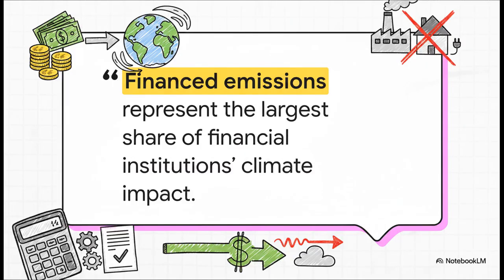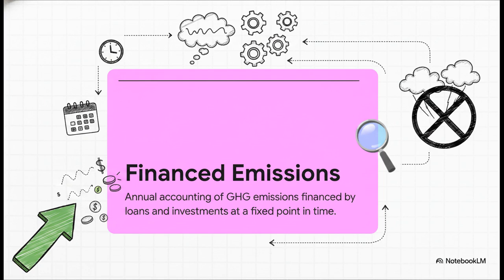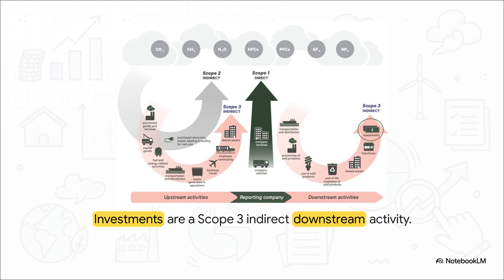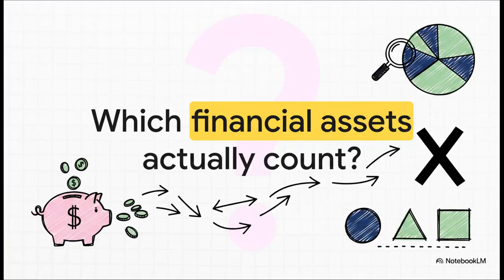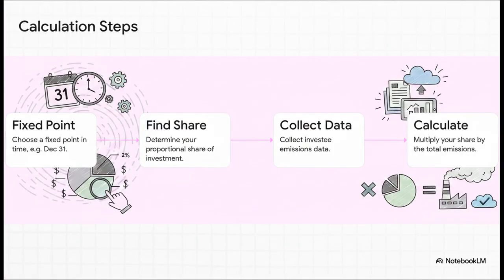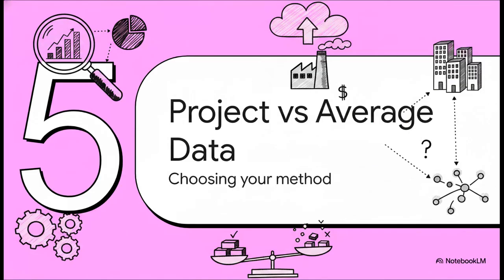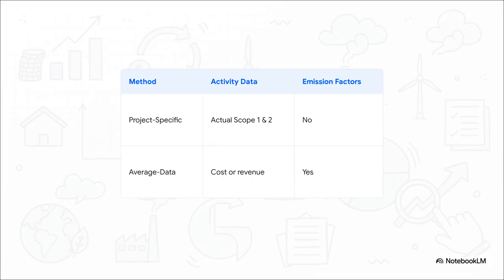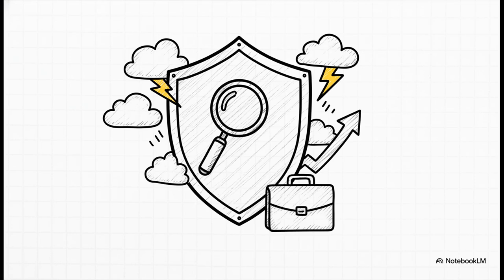Guide to Financed Emissions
Financed emissions are greenhouse gas emissions (GHG) attributed to financial institutions through their lending and investment activities.